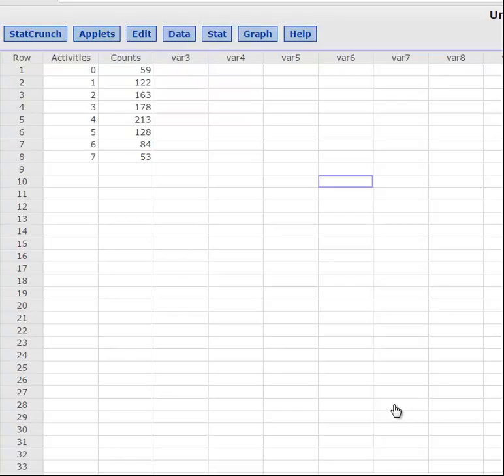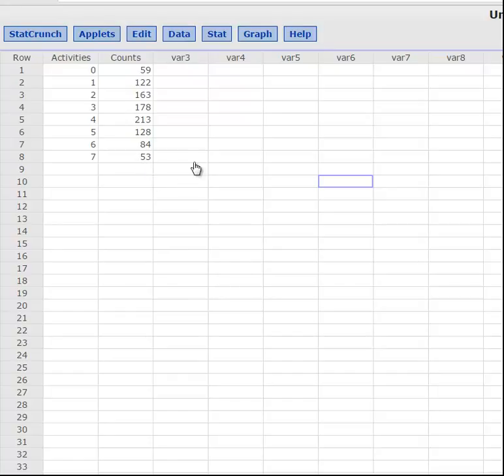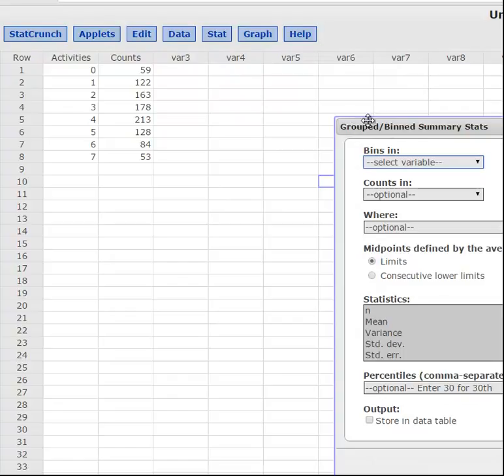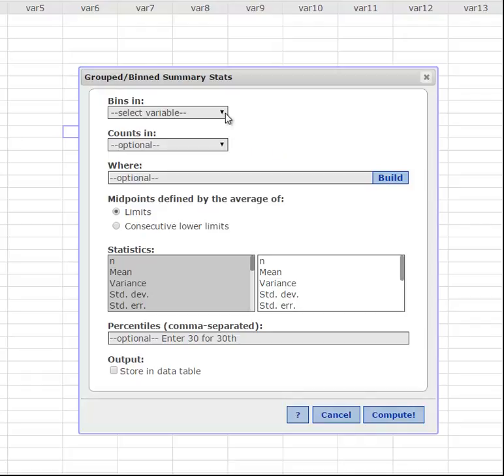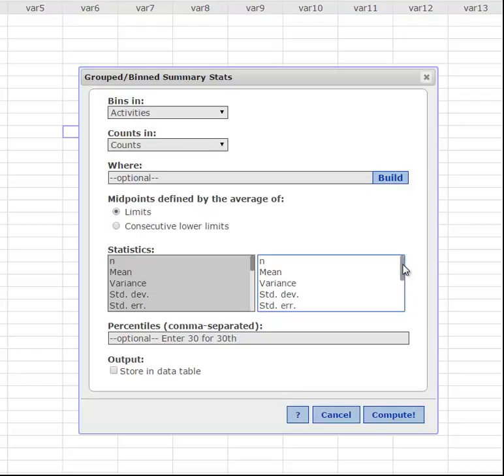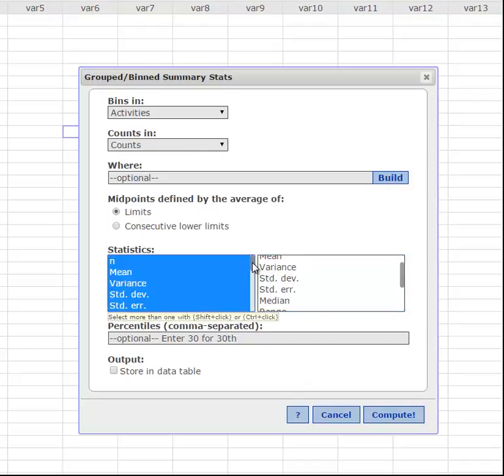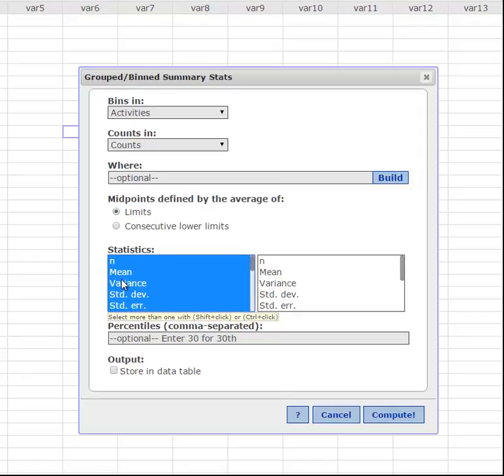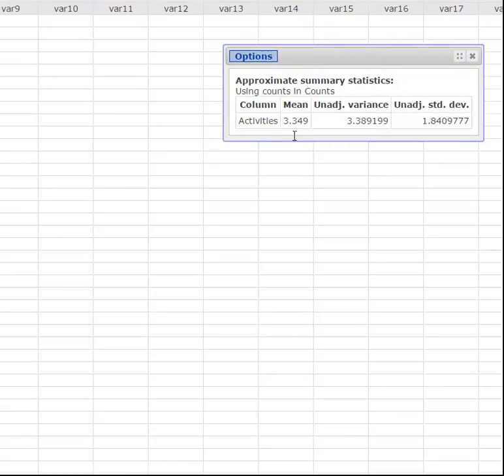Discrete Probability Distribution - Mean, Standard Deviation in StatCrunch